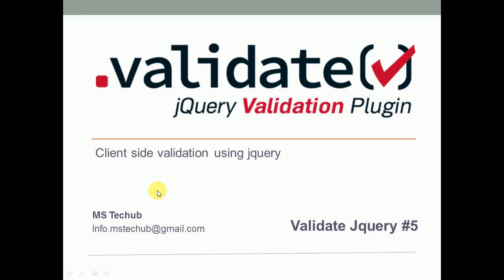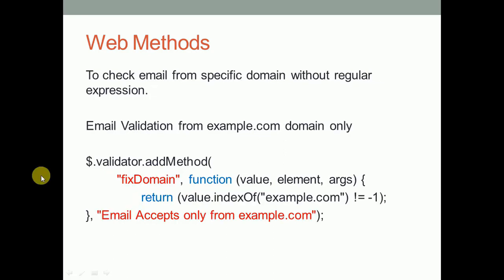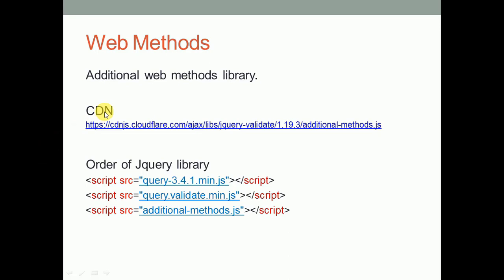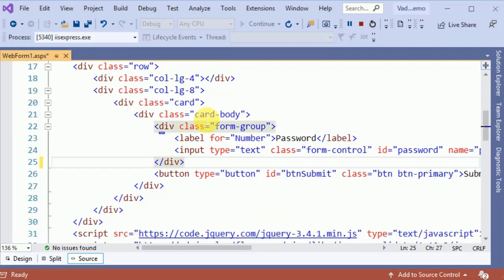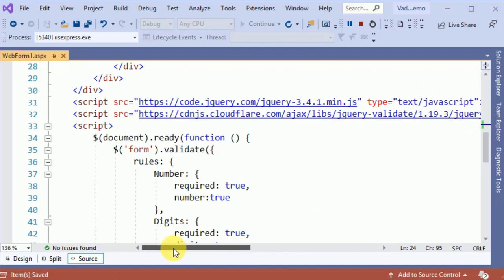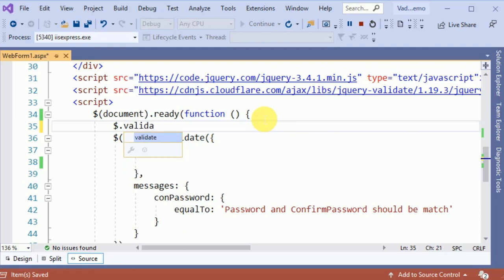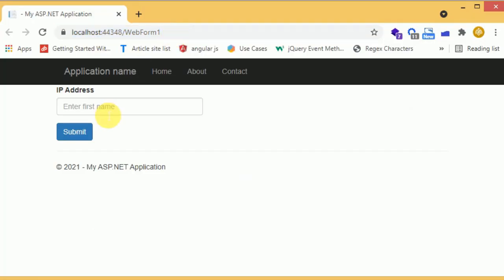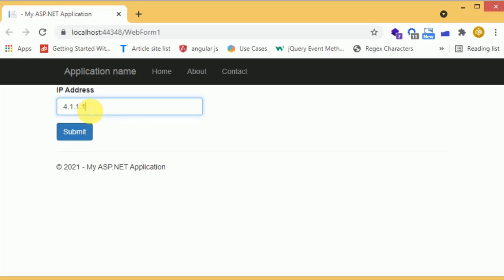CUSTOM VALIDATION IN JQUERY | ADD METHOD FUNCTION RULE | CLIENT SIDE CUSTOM VALIDATION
Custom validation in Jqauery
Validation to create custom validation.
To use your own regular expression type validation.
Javascript validation plugin tutorial
Client side validation to write custom logic.
Web method used to create business logic validation.
Client side validation as per your business need.
Additional web method library for more custom validation.